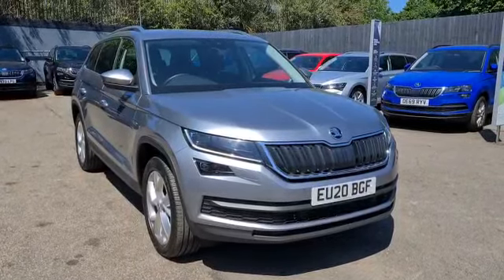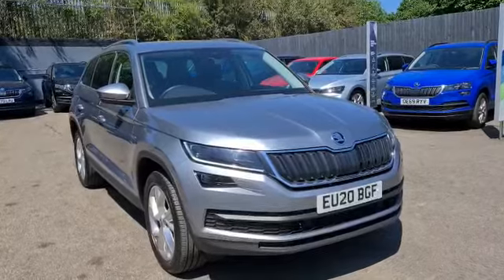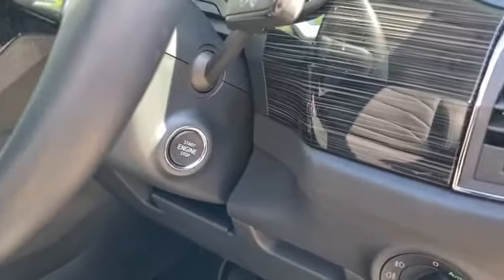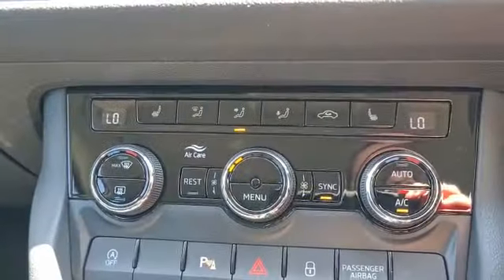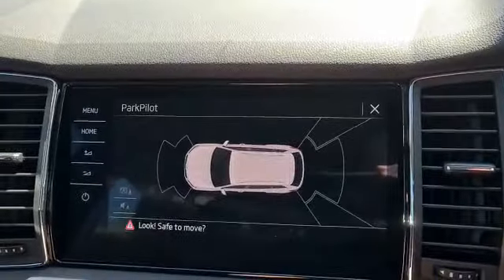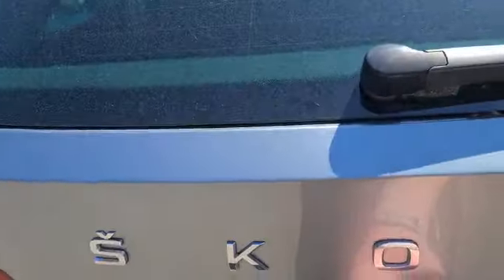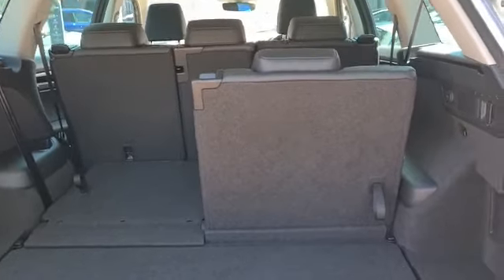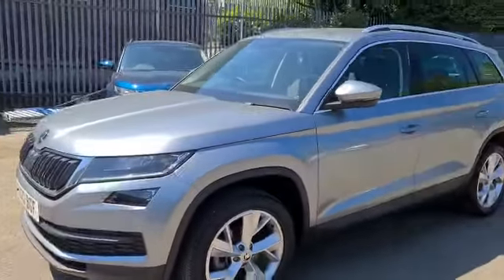2020 Skoda Kodiaq 1.5TSI Edition Man EU20BGF